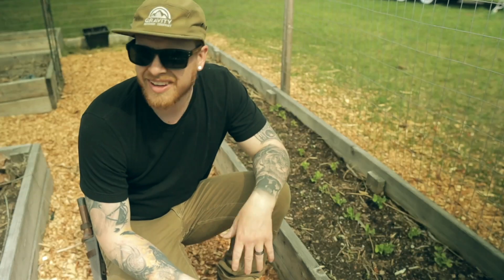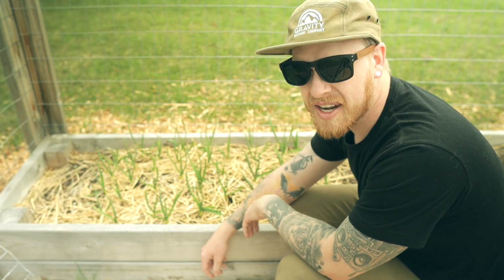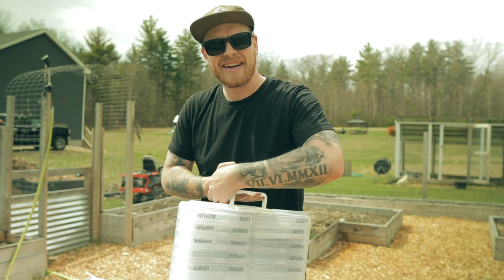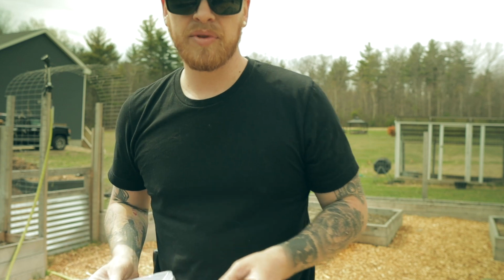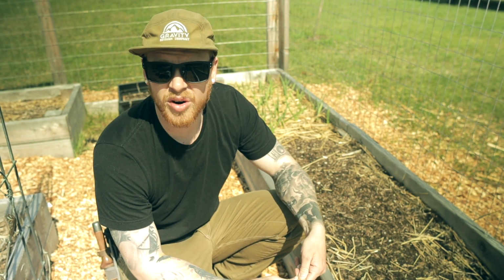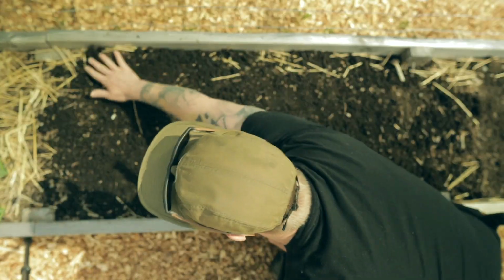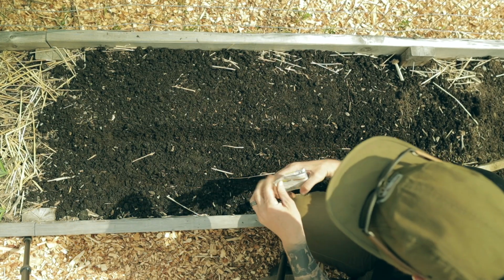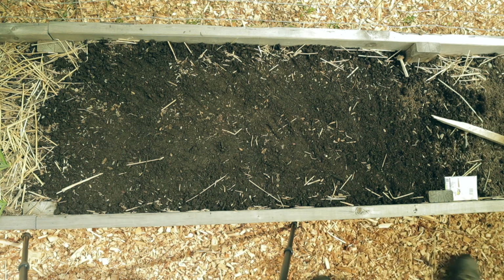April Garden Updates and Planting Beets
Giving a spring tour of my garden and planting some beets as I share some of what I have learned about growing food over the last couple years.  I am, by no means, a pro-gardener, by the way.  Just a guy who loves growing plants and loves making videos, experimenting with new techniques and I’m trying to get better every day.

ZONE 5B

Seed Storage Container

Garden Knife Tool